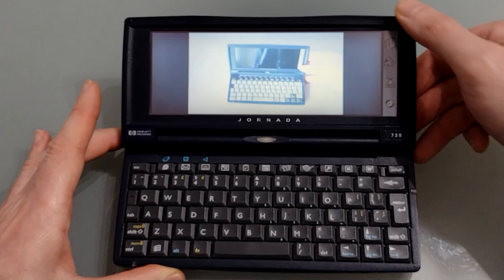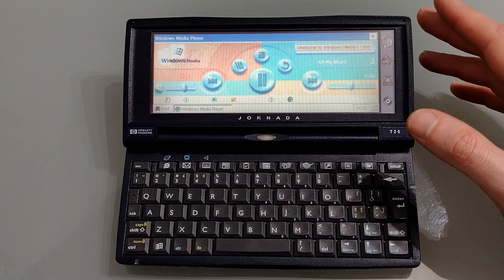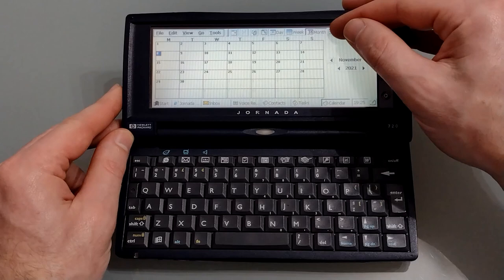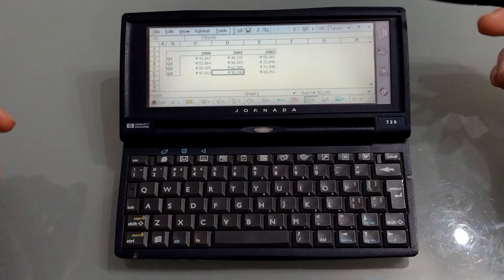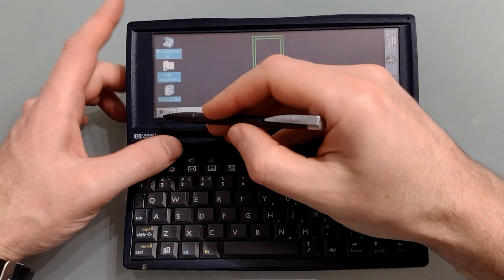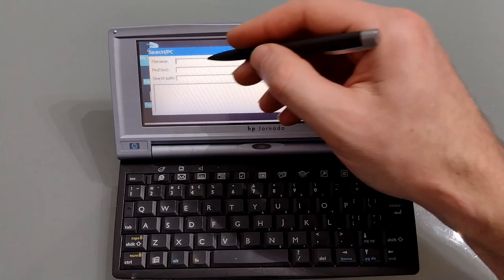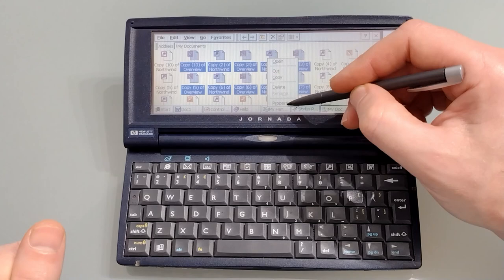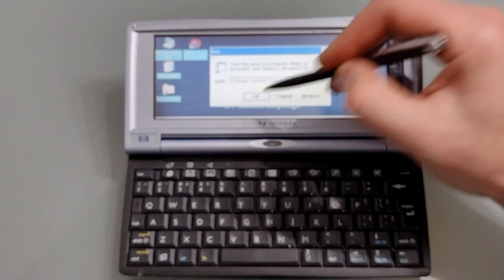Overview of the Jornada 720 and 728 compared to the 680, and competition winner!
Following on from the Jornada 680/90 comes the much improved 720. The Jornada 720/28 is widely regarded as the best Handheld PC ever made. Its size, keyboard and multimedia features meant that it made a good laptop replacement. Sadly by the time the 720 was released most companies and consumers had moved to the Pocket PC format so Microsoft stopped development of the Handheld PC format.

Music "Crazy - Patrick Patrikios"  and  "Desert Brawl - Vans in Japan"